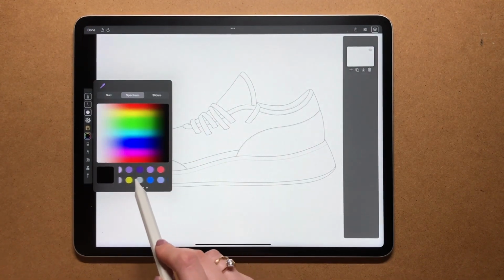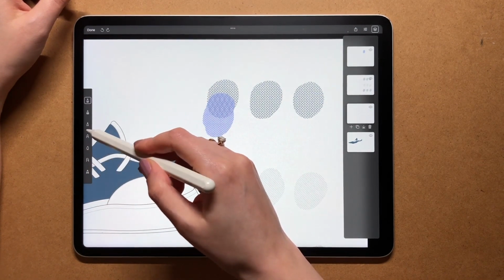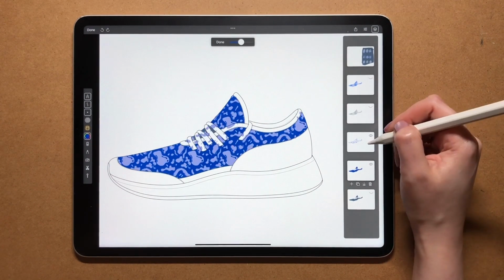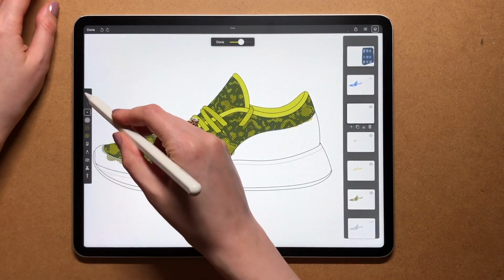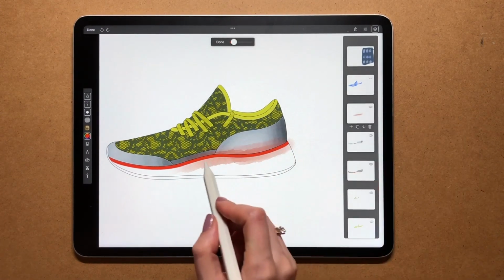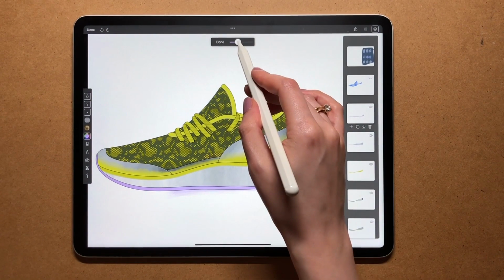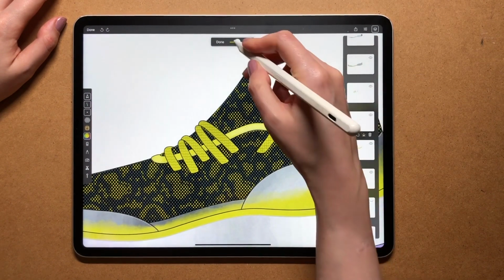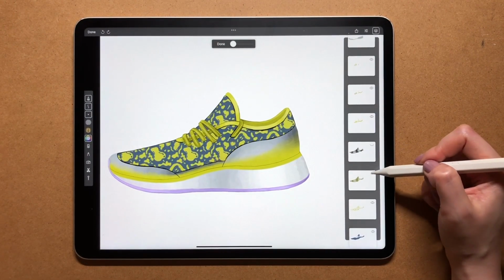Tutorial for tennis patterns - Fashion Draw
How to create different textures for the same product? With the “layers” features. 👟✒️⁠
We selected a Tennis Template and worked on some possibilities and ways to print the piece, and we did this by placing each pattern on a different layer.⁠
Shall we practice together?⁠